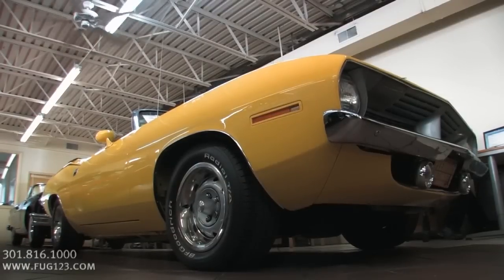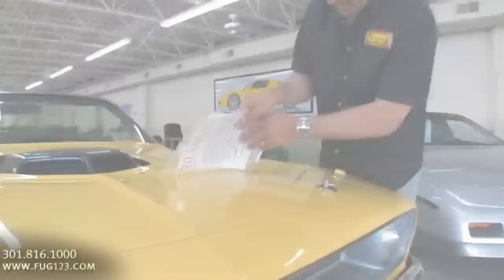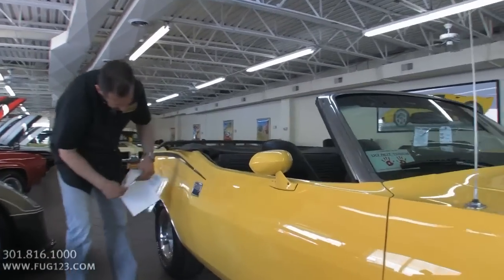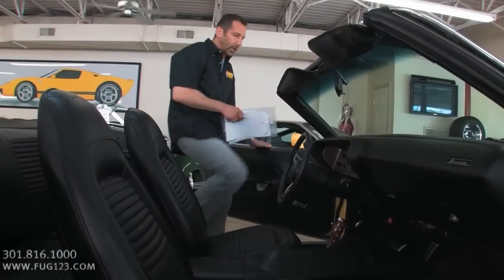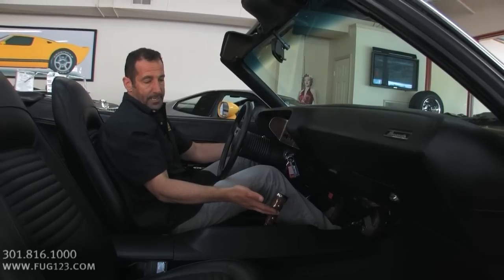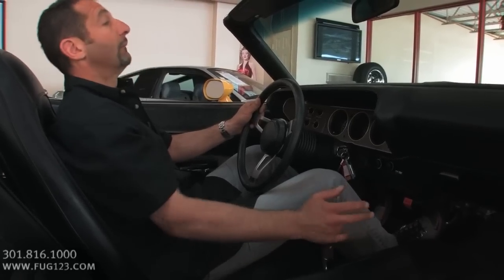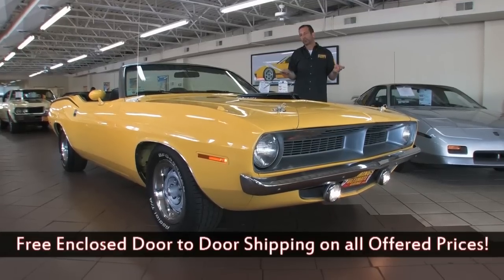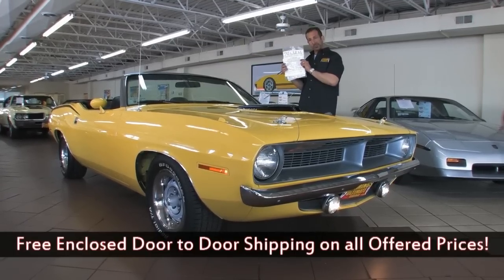1970 Plymouth Cuda 440 6-Pack Convertible for sale with test drive, walk through video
1 of only 12 built! Original "V" code Cuda, 440-6bbl V-8 @ 390hp, original HD Torqueflite trans, 83/4 Sure Grip (posi) rear diff, correct coded mirror finish Lemon Twist yellow paint w/ black callouts, Shaker hood fresh air package, black bucket seat interior w/ factory console & pistol grip shifter, black power convertible top w/ matching boot, Rally dash w/ 8K tach + 150mph speedo, power disc brakes, fast ratio power steering, 15" Rally wheels w/ BFG radial T/A's, great sounding dual exhaust w/ correct chrome bumper exit tips, all new chrome & polished stainless, beautifully restored, correct VIN, fender tag, restored and super rare.